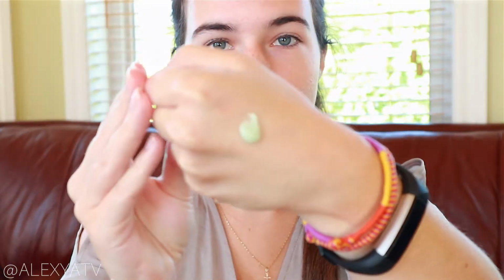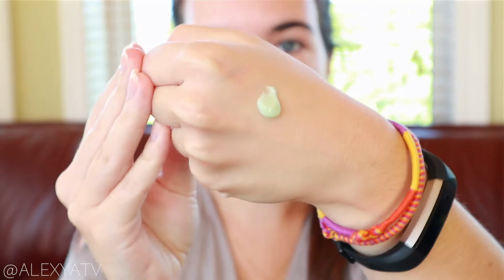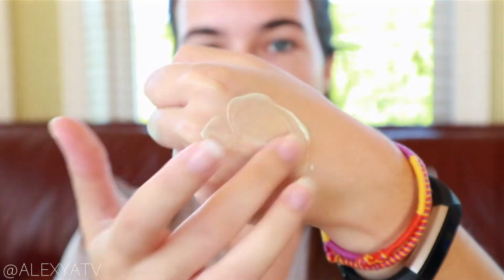Devacurl Deep Condition Melt Into Moisture Matcha Butter Conditioning Hair Mask Review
New Devacurl Deep Condition Melt Into Moisture Matcha Butter Conditioning Hair Mask Review video! Watch in HD! :)

Hey guys! I hope everyone is well! :)

In this week's video, I'm sharing with you guys my review of the Devacurl Deep Condition Melt Into Moisture Matcha Butter Conditioning Hair Mask! Did you guys liked this review video? Let me know :)

Thank you very much for watching and have a wonderful day! :)